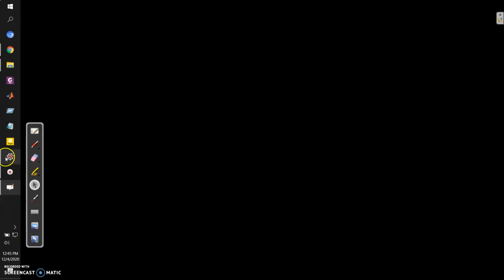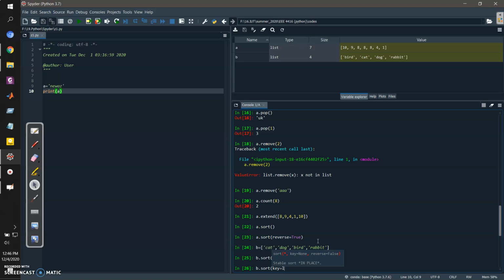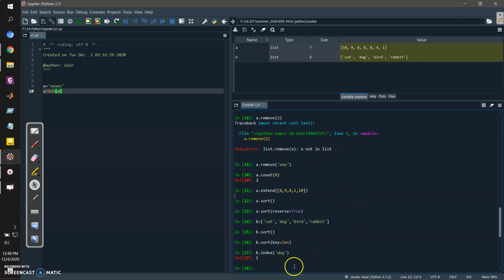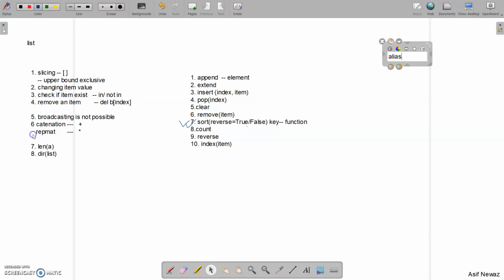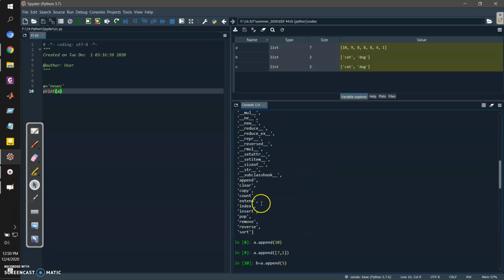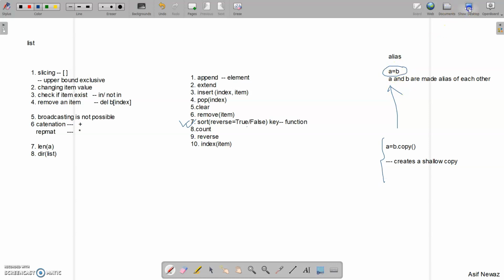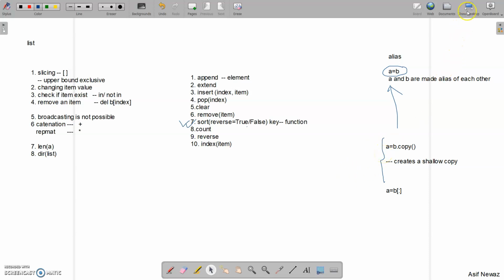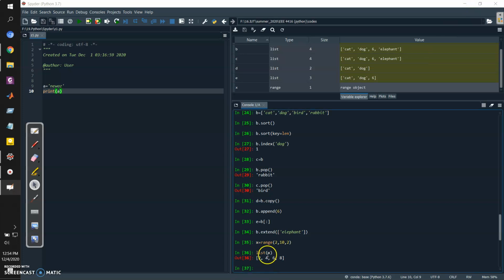3. lecture 2_3